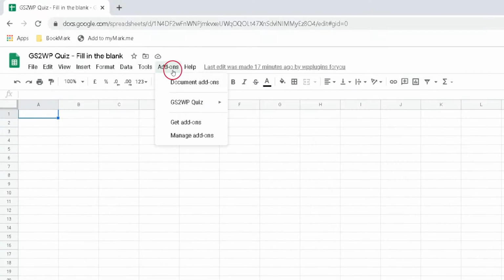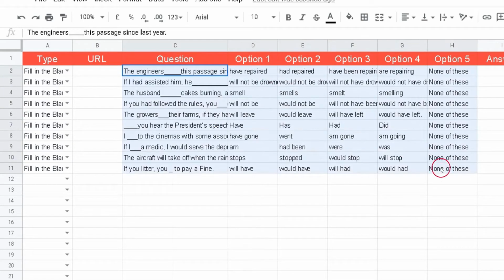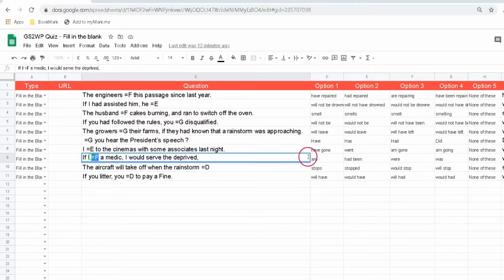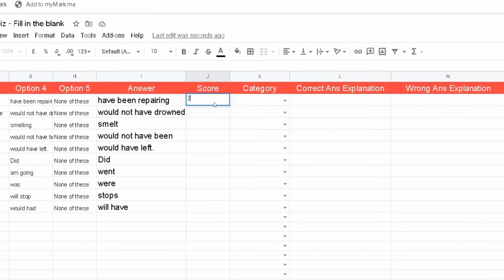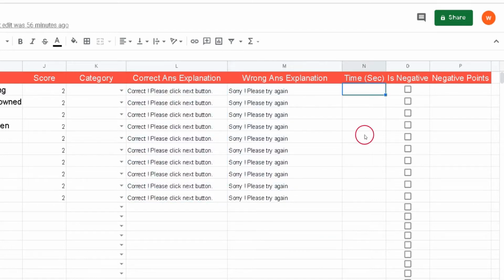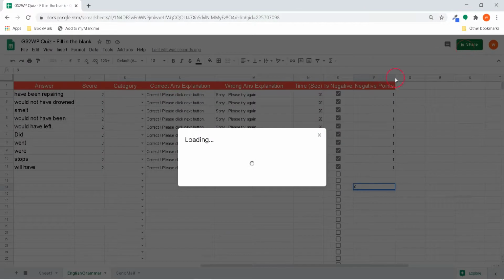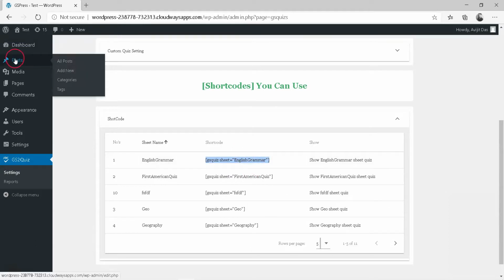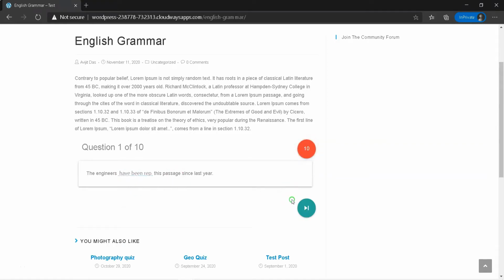How to create fill in the blanks type quiz in WordPress from Google Sheet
You can easily create fill in the blanks type quiz in  WordPress  directly from Google Sheet throug plugin GS2WP Quiz